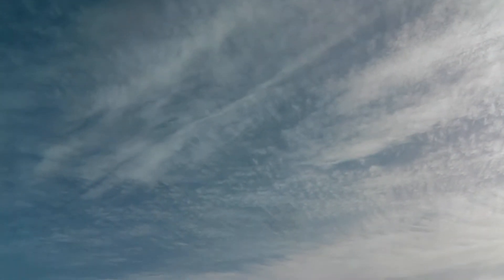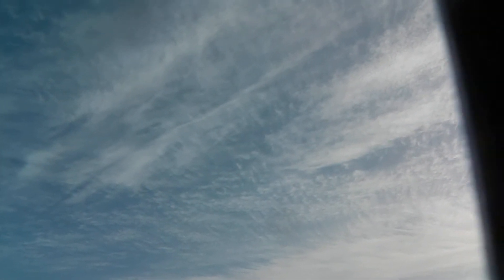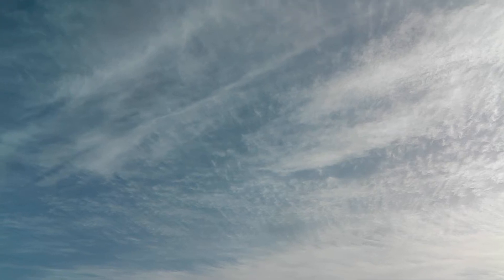Chemical Dispersing over limerick City, Ireland